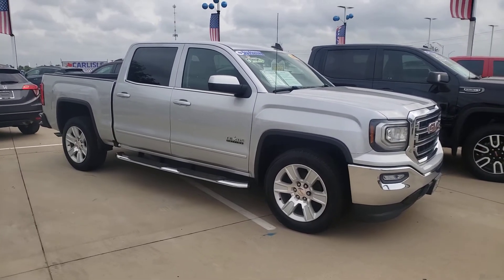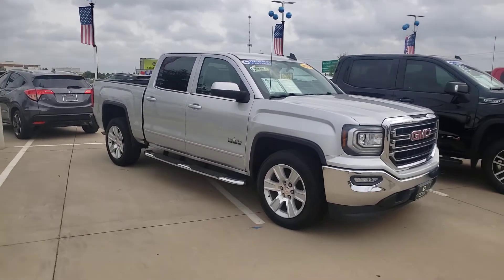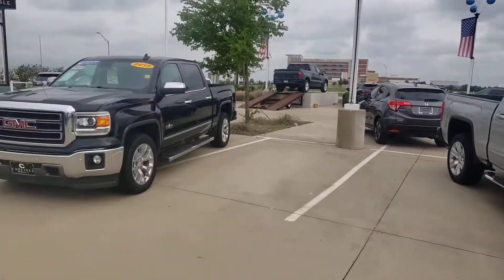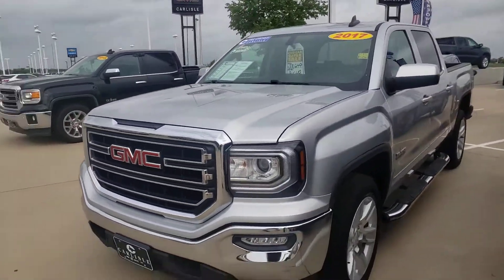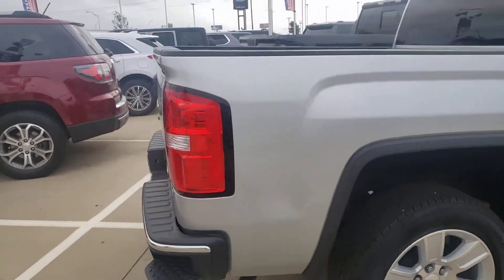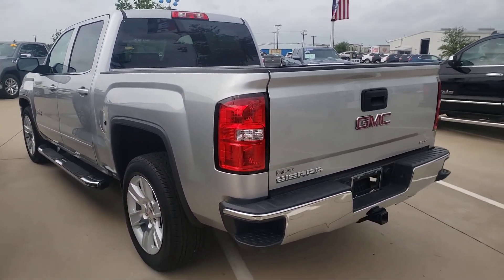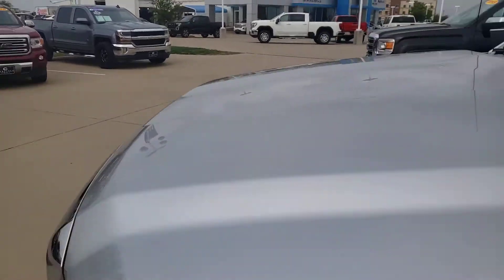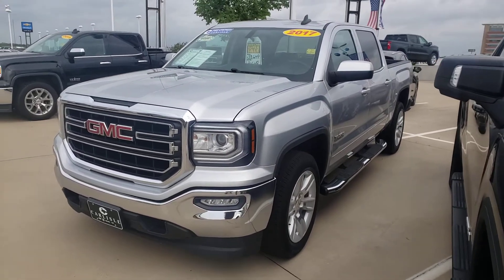GMC Sierra Carlislegm.com Waxahachie Texas